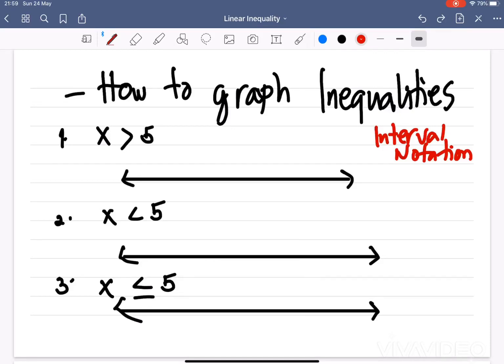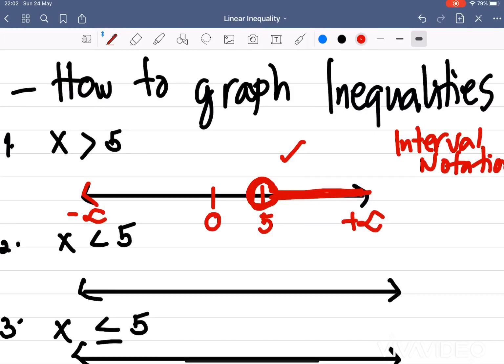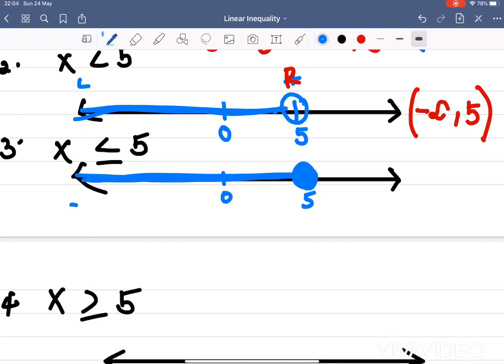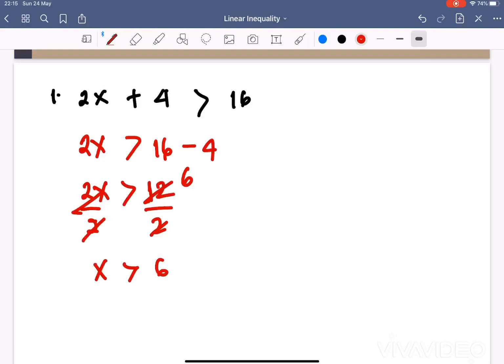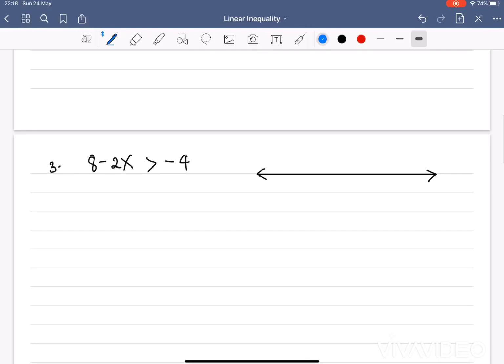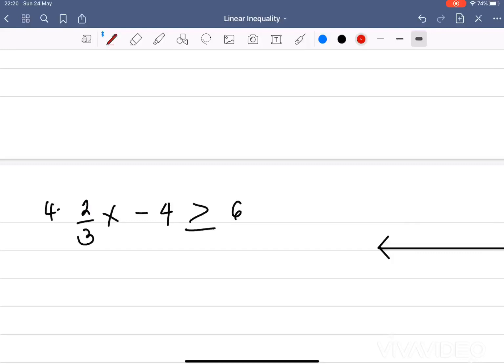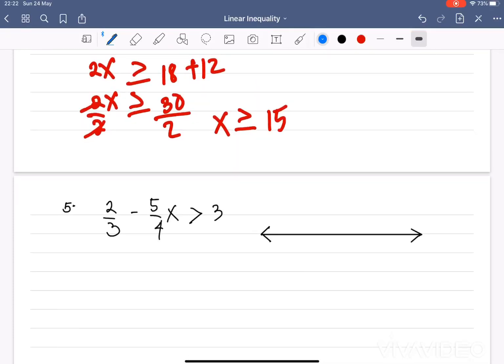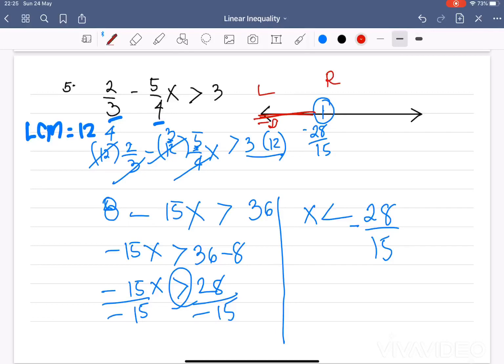Linear Inequalities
Linear inequalities, finding the solution, graphing and writing in interval notation.